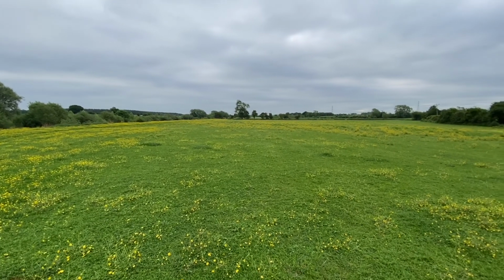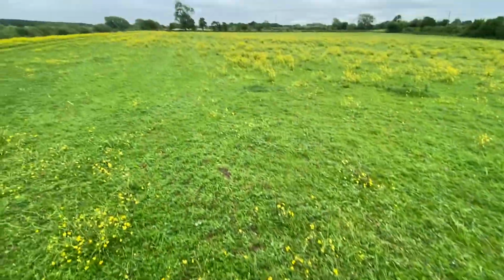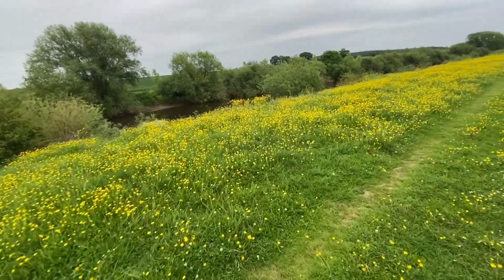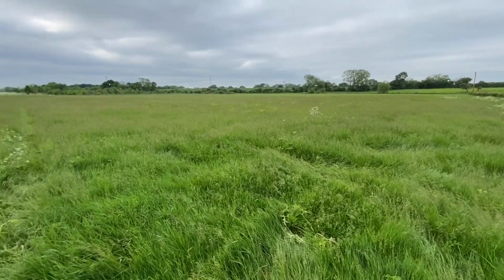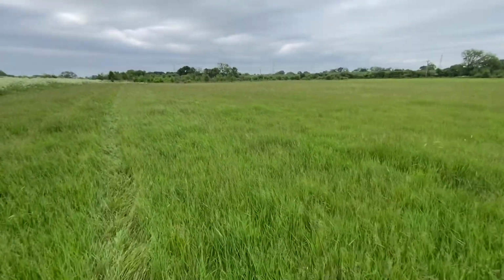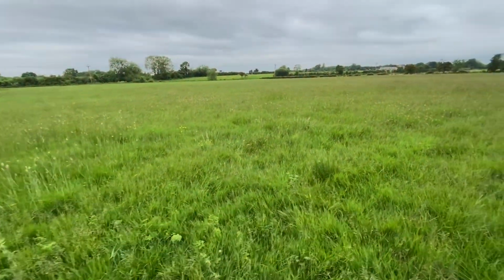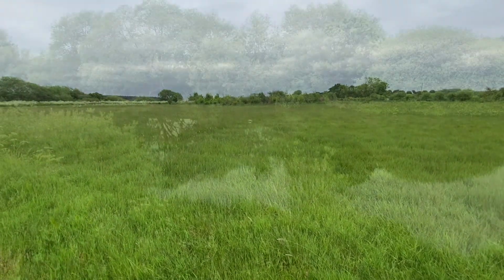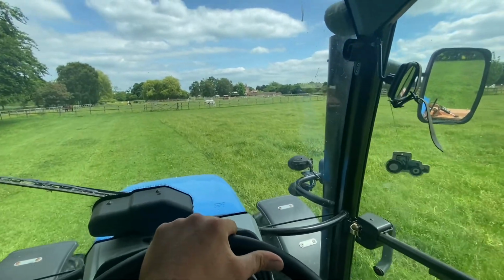A catch up on the spraying and a bit of flailing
Quick look at the fields I sprayed last week and this to see how they have done. I also flail mow off one of the paddocks I sprayed to get it ready for horses to go back in.